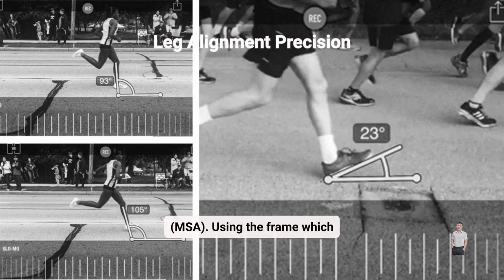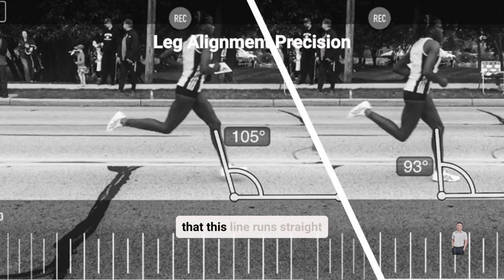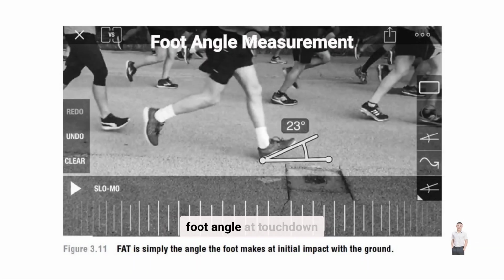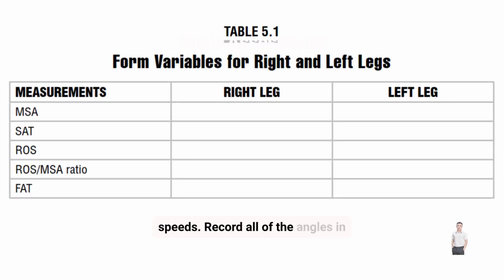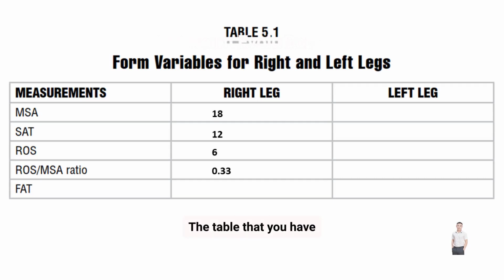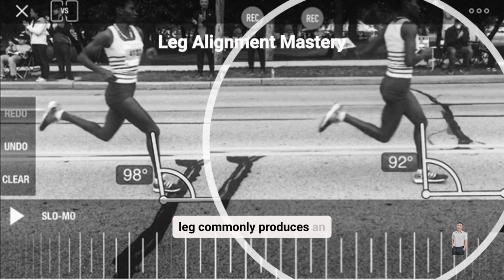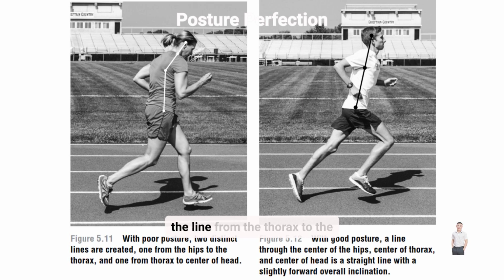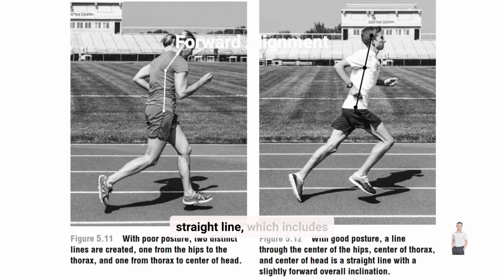Mastering Running Form: The Ultimate Guide to Video Analysis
Unlock your running potential with this comprehensive guide to video analysis!

In this video, we'll break down the key elements of proper running form and show you how to use video analysis tools like Coach's Eye to identify areas for improvement.

We'll cover:

Essential metrics: MSA, ROS, SAT, FAT, and ROS/MSA ratio
Step-by-step video analysis: Learn how to accurately measure and interpret your running form data
Optimizing posture and foot strike: Discover techniques to improve efficiency and reduce injury risk
Troubleshooting common form flaws: Identify and correct imbalances between your right and left leg
Setting achievable form goals: Develop a personalized plan for optimizing your running technique
Whether you're a beginner or a seasoned runner, this video will equip you with the knowledge and tools to enhance your performance and achieve your running goals.

Start improving your running form today!